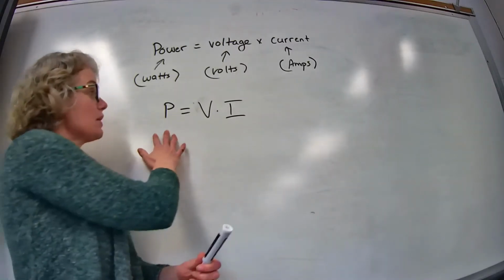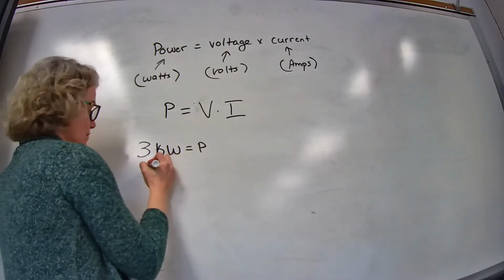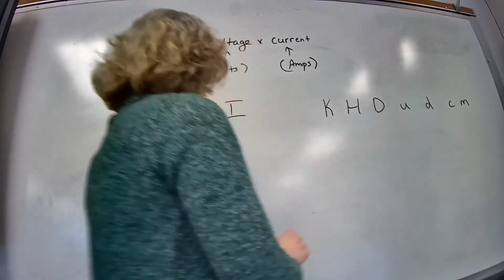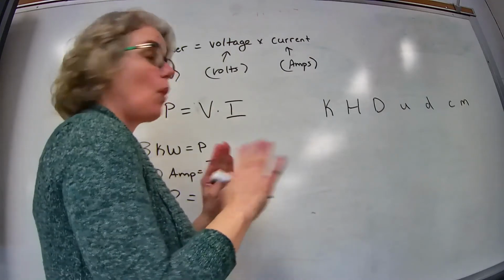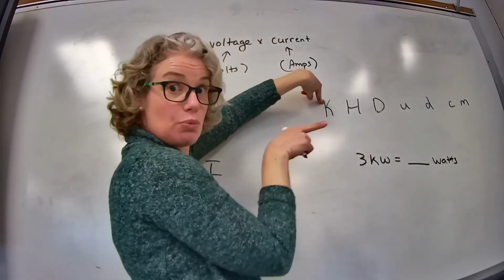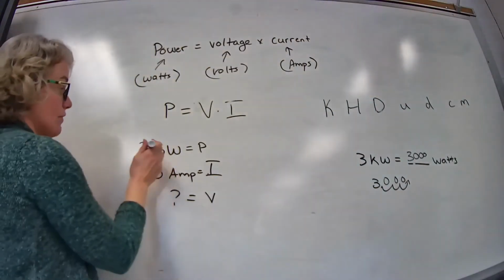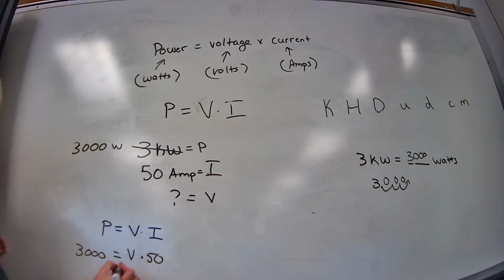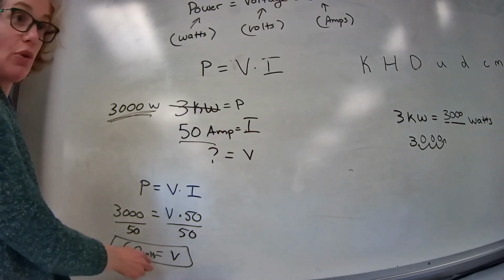Converting Kilowatts to Watts when working with electrical power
Did you know that the electrical power formula can only be used if the power is in Watts?  If your number for Power is given to you in Kilowatts then you need to convert it to Watts before using the Power formula.  KW to W is an easy calculation that does not require algebra.   One practice problem is given.